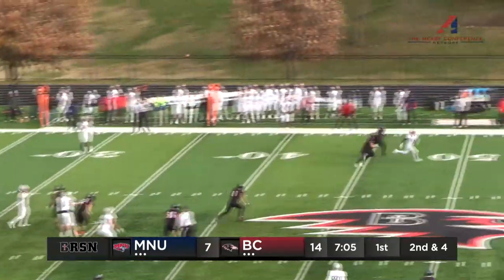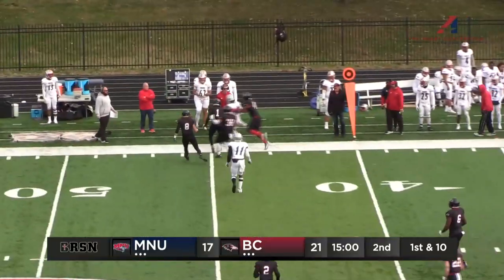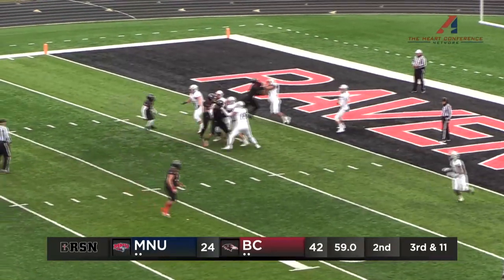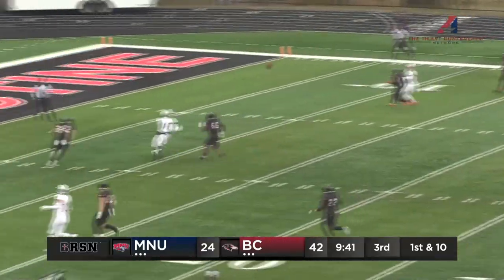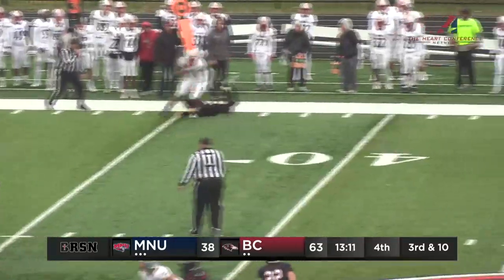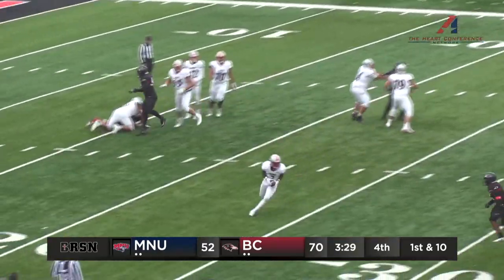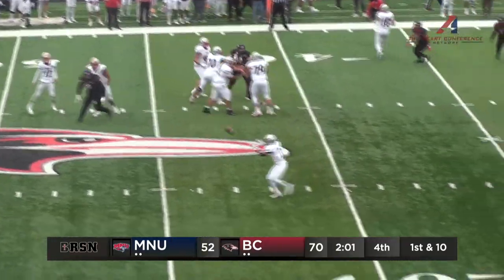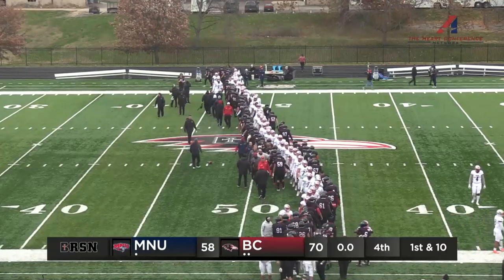MNU's Adrian Parsons Throws for NAIA Record 659 Yards